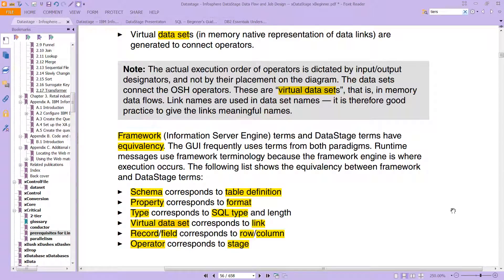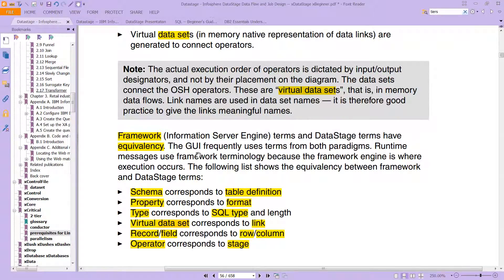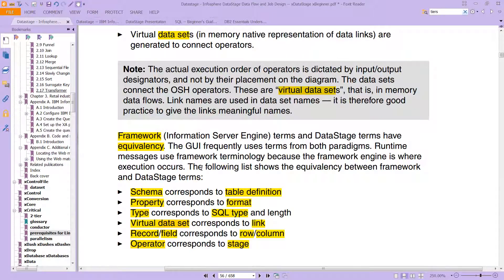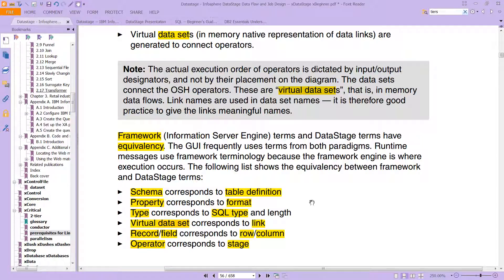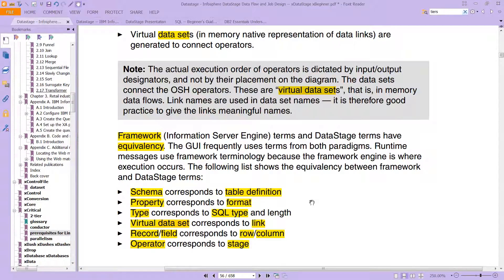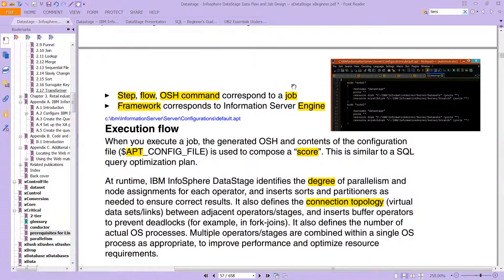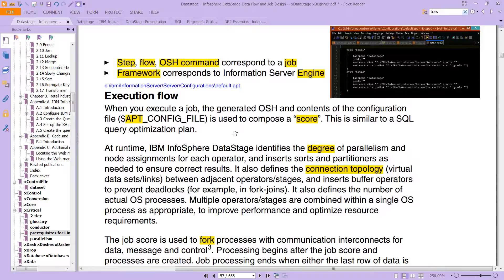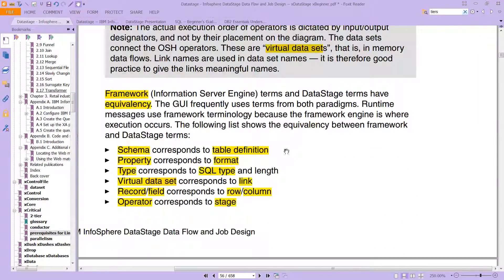DataStage: Basics: Framework Engine and Terminology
This IBM Counter Fraud Management (ICFM), or ICFM 2, video explains ICFM's and DataStage's Basics, particularly the Framework Engine and related Terminology terms.